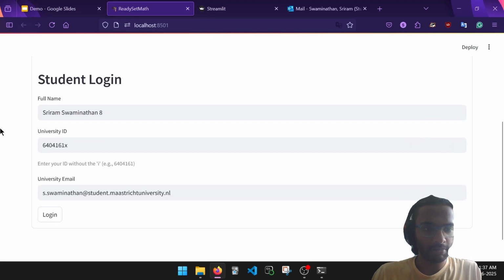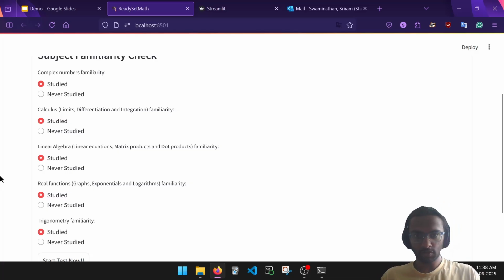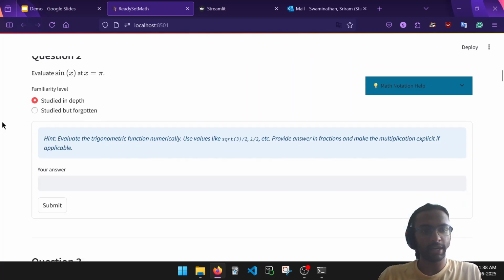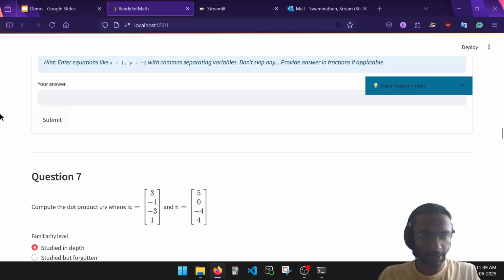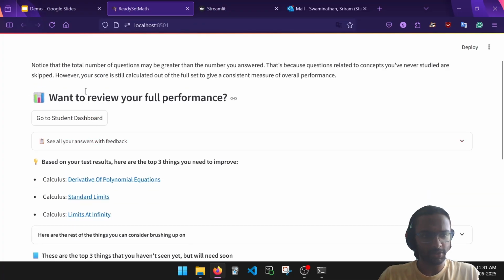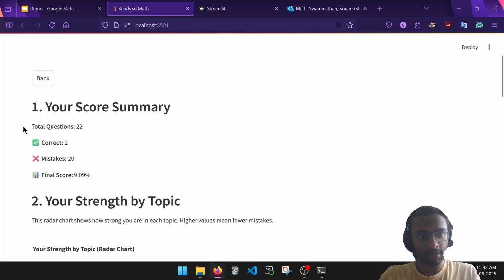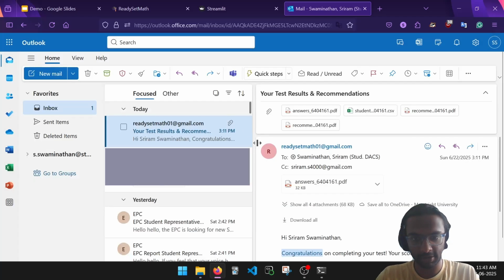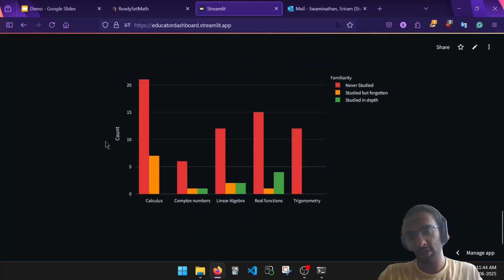ReadySetMath live demo | Research project @ Maastricht University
This is a live demo of my first research project as part of my Master's in Data Science @maastrichtuniversity

It is meant to be a quick walkthrough the entire project, and a detailed discussion is avoided for the sake of brevity.